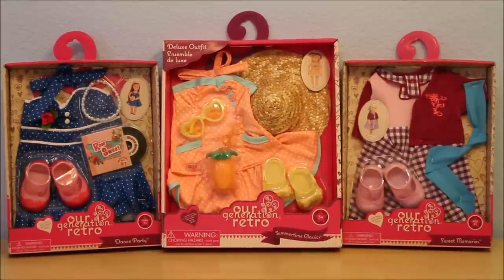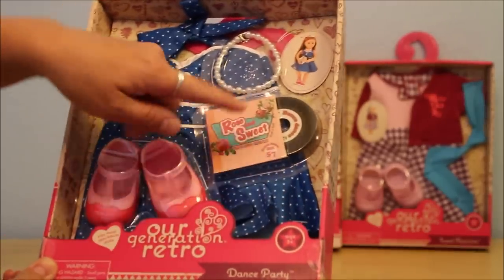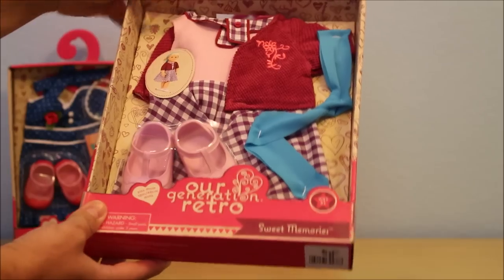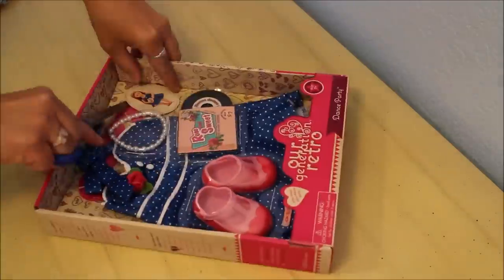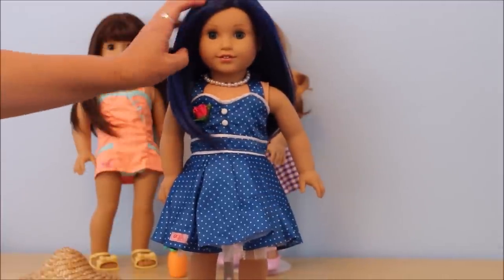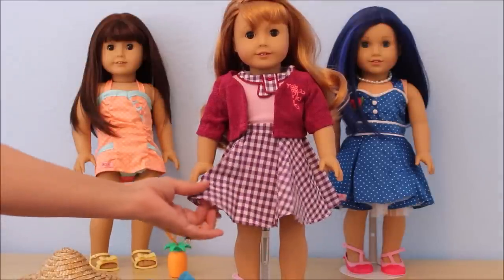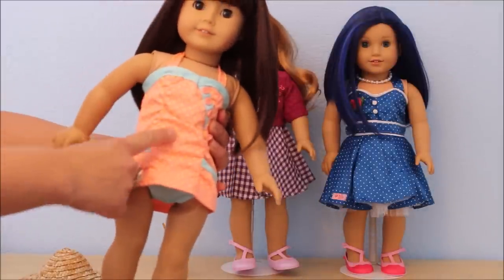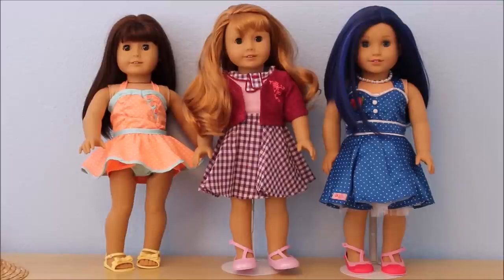Our Generation Haul!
I have 3 Retro Outfits from Our Generation called Dance Party, Beach Party, and Sweet Memories.  They are perfect for Maryellen and many other AG dolls.  The outfits are so cute!